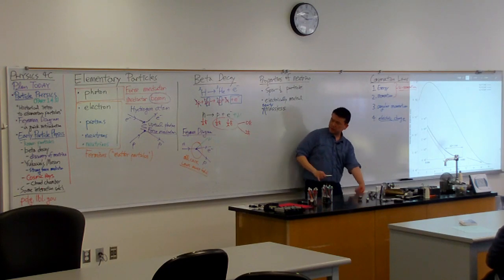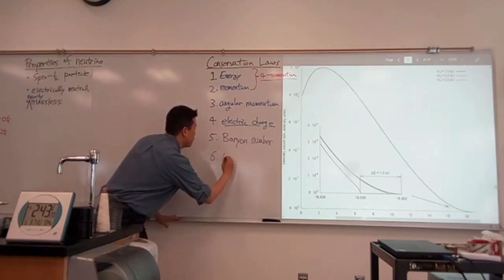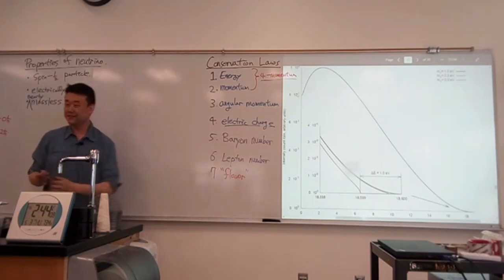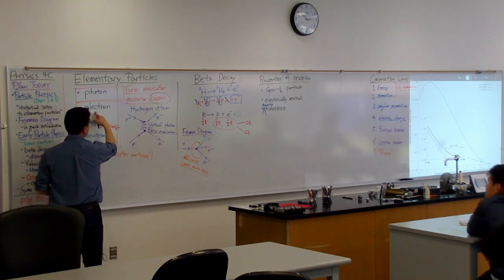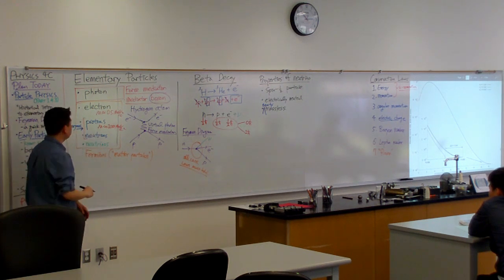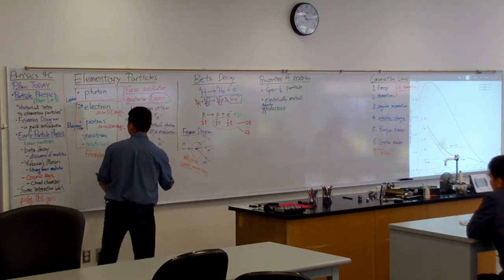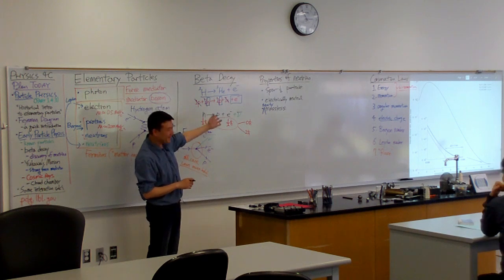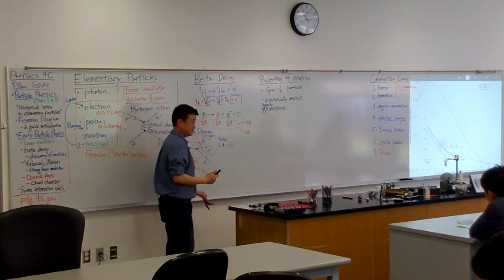Physics 4C - Elementary Particles - Particle Number Conservation